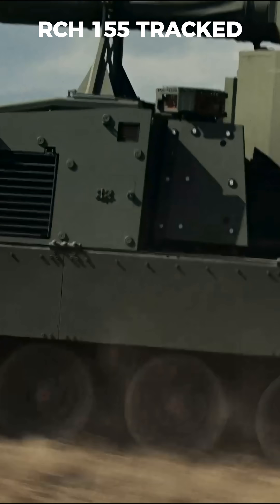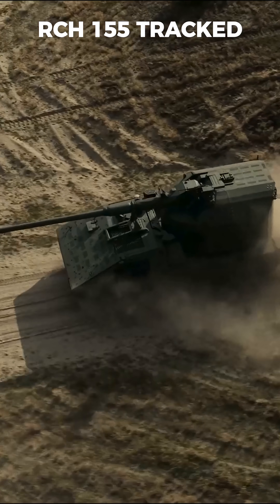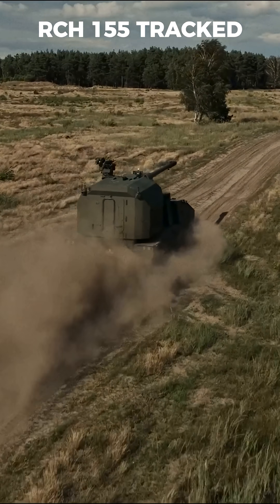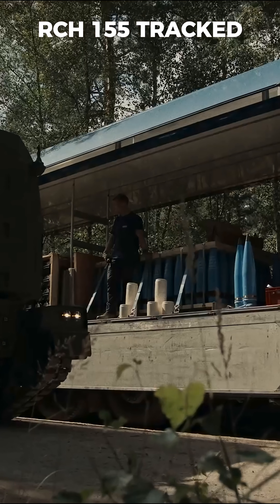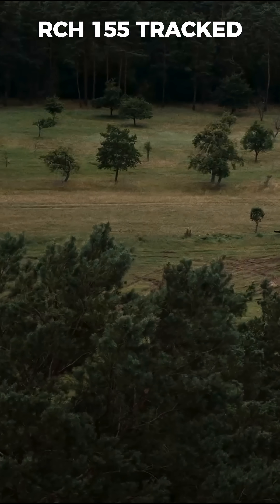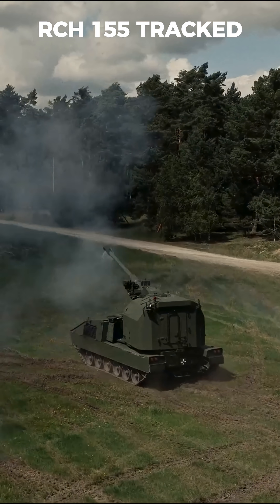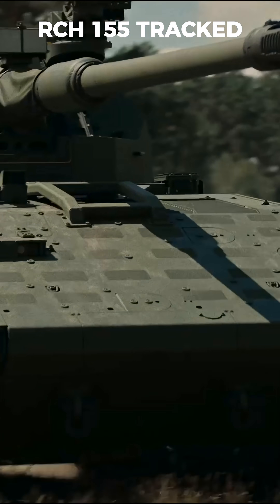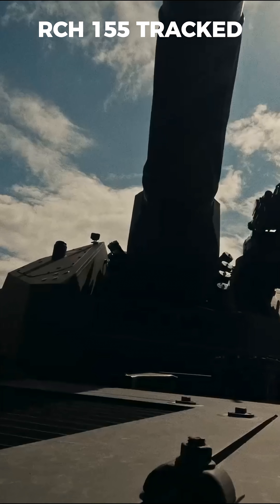RCH 155 TRACKED Explained | Germany’s Next-Gen 155mm Self-Propelled Howitzer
Germany’s RCH 155 TRACKED is redefining modern artillery.
This next-generation 155mm self-propelled howitzer combines automation, heavy protection, and extreme mobility to deliver true Shoot & Scoot 2.0 capability. With a firing range of up to 70 km, unmanned turret technology, and MRSI firepower, the RCH 155 TRACKED represents the future of European land warfare. Follow MilitaryLeak for more short insights on cutting-edge military technology.